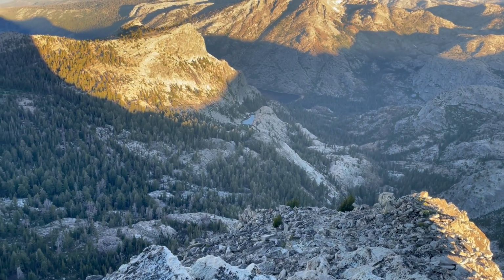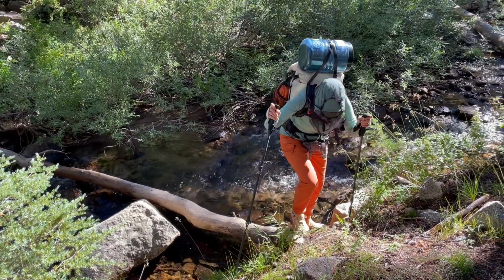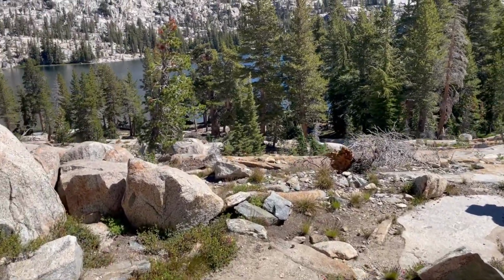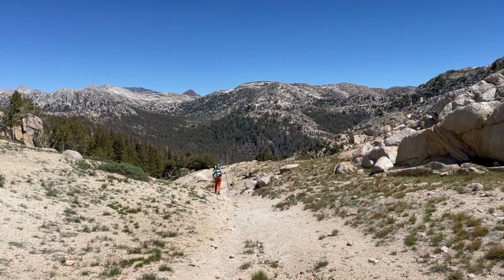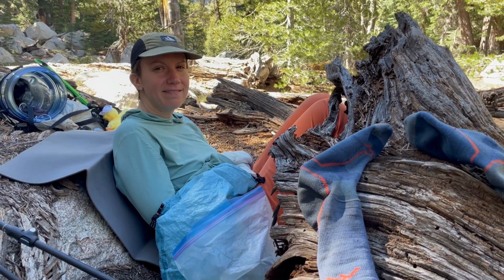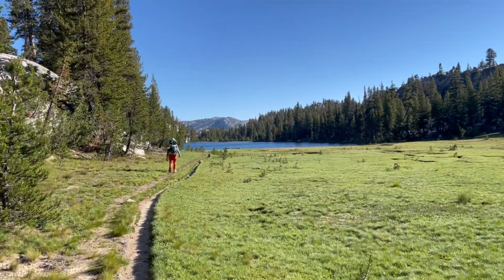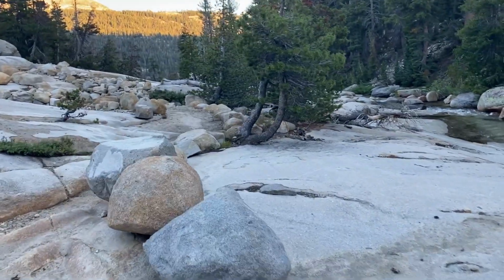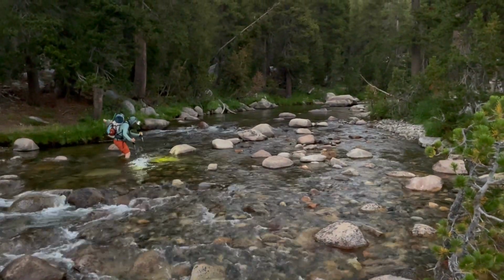PCT 2023: Sonora Pass to Lee Vining pt. 4 // Day 164 // 8.27.23